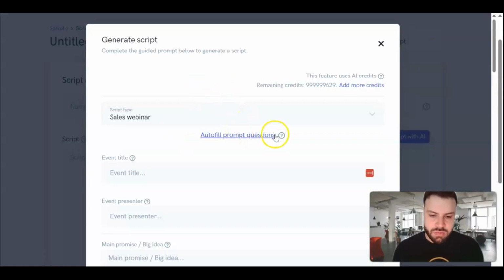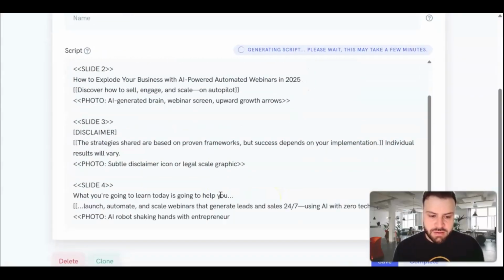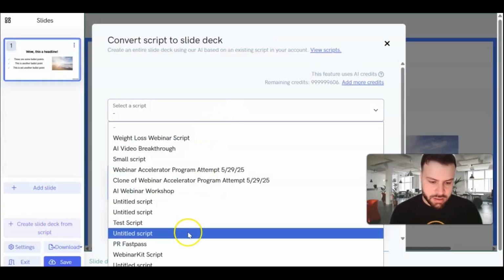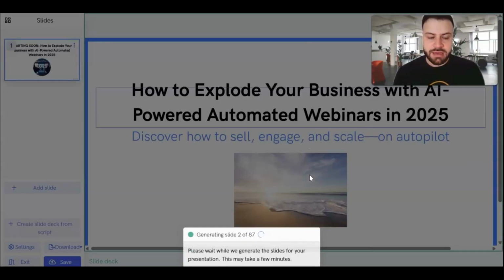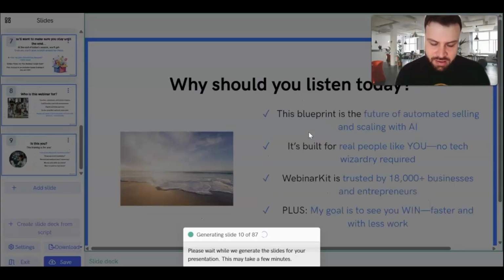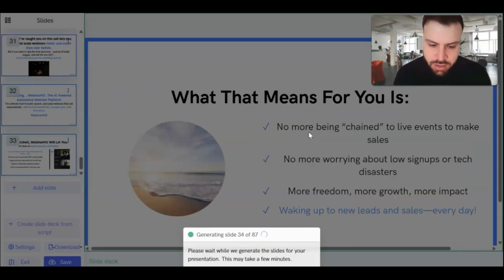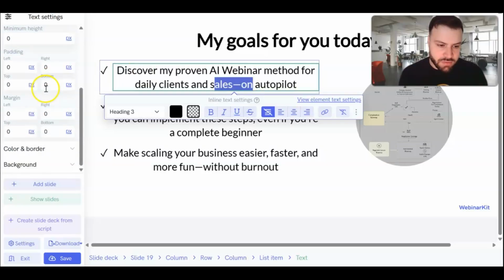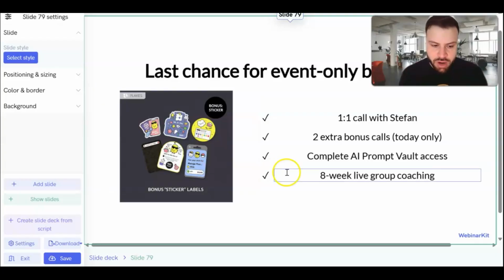AI Webinar Agent Review & Demo - AI Webinar Agent System By Stefan Ciancio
What Exactly is AI Webinar Agent?

AI Webinar Agent, created by founder of Webinar Kit Stefan Ciancio, lets you build full sales webinars in minutes complete scripts and conversion-focused slide decks. No agencies, no rewriting, no design work. Simply paste your website or offer page, click, and the system generates a ready-to-sell webinar built on proven frameworks from millions in sales and data from 20,000+ webinar users.

Use it to create new webinars fast or quickly fix low-performing ones. Includes AI voice and video narration, so you can even present without recording. Professional webinars, done in minutes — for just $37/57.